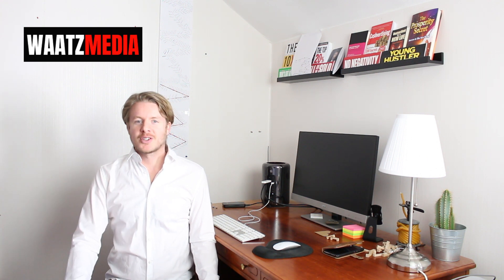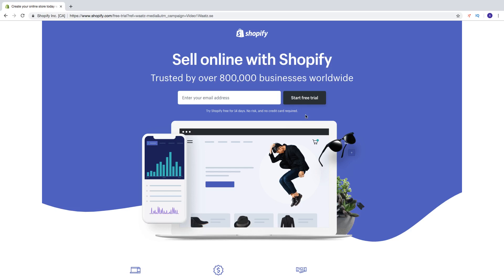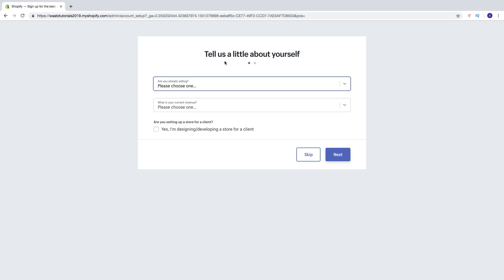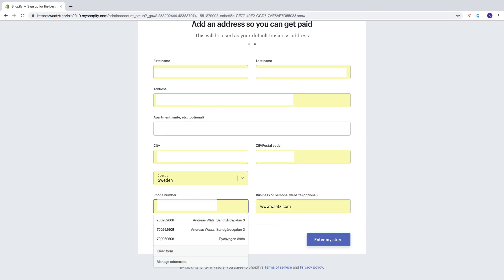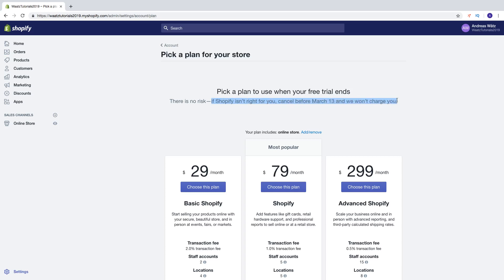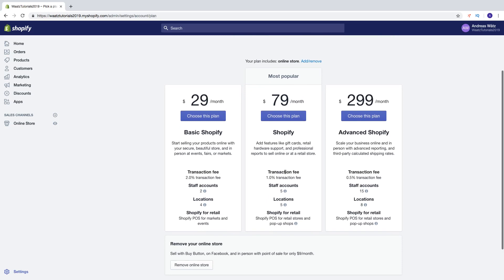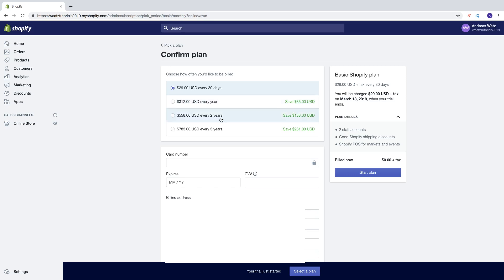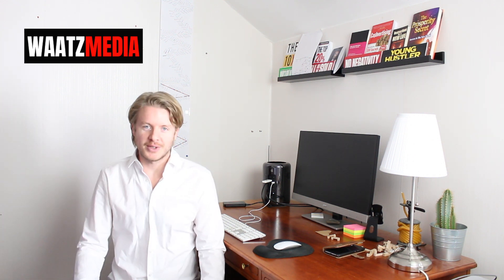Set Up Shopify Store With 14 Days FREE Trial - Shopify Debut Theme tutorial 2019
Create Shopify store with Debut theme tutorial PART 1 where I show you how to set up 14 day free trial in 2019 step by step..

In this video, I teach you how to set up Shopify account for your store for beginners.

FOLLOW ME